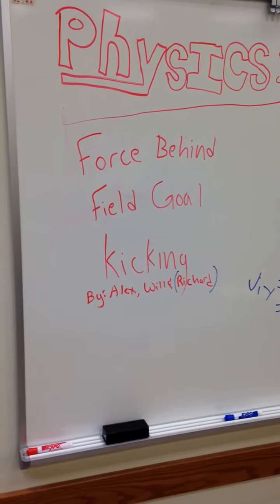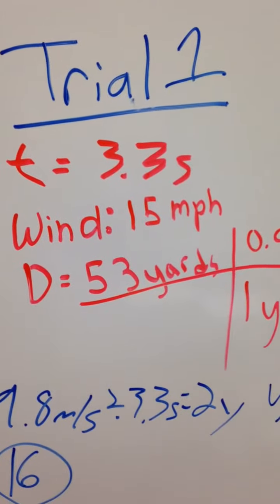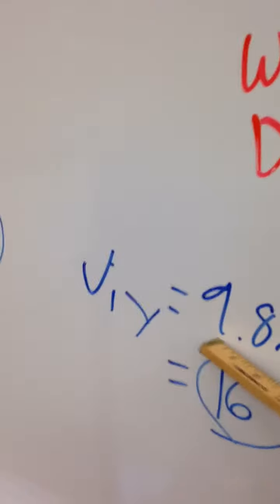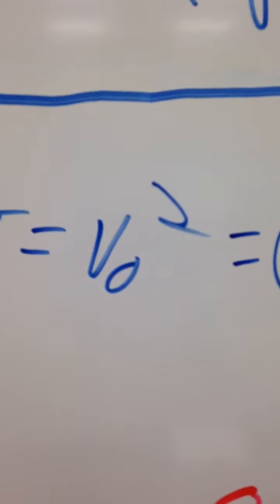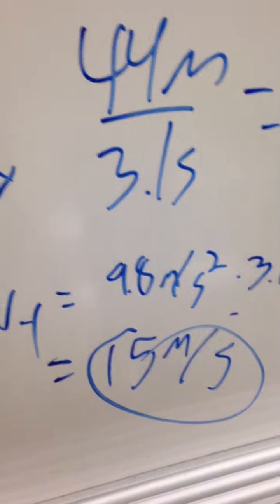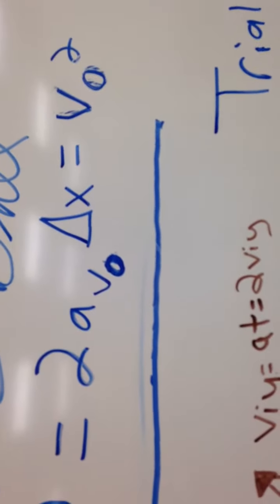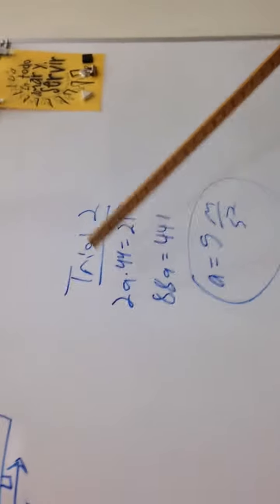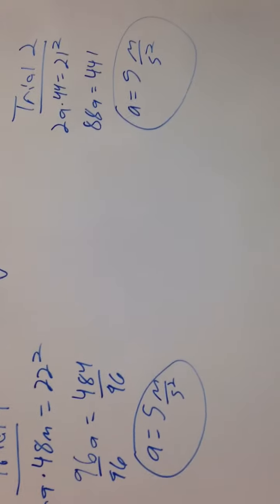TThursdayAnyzed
Alex and Gags